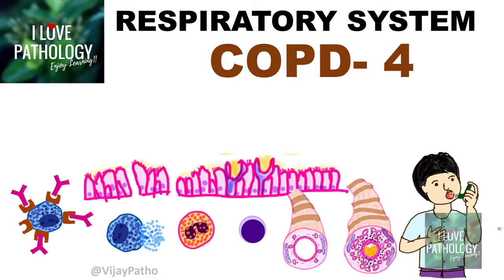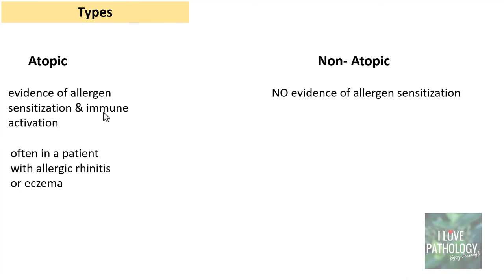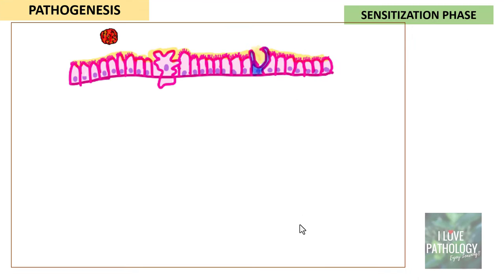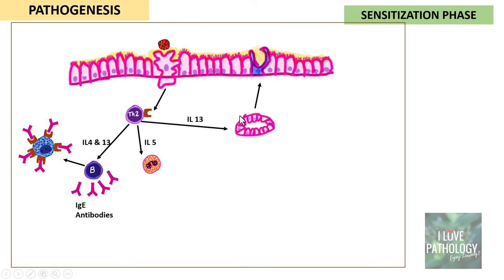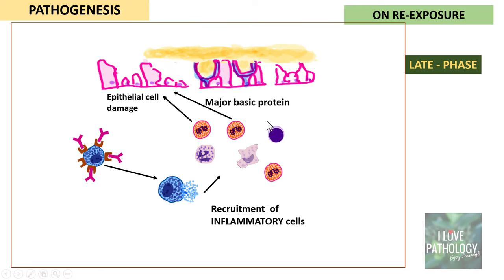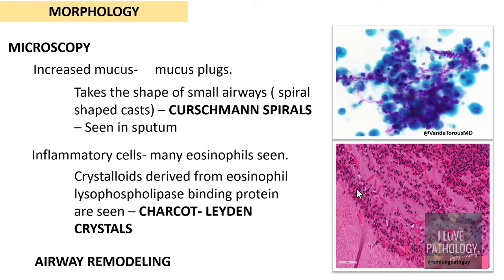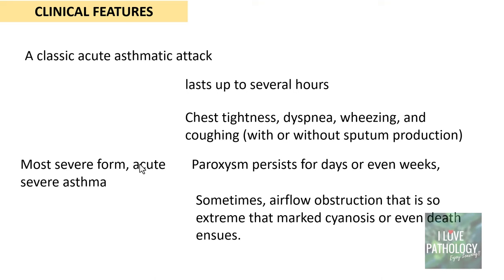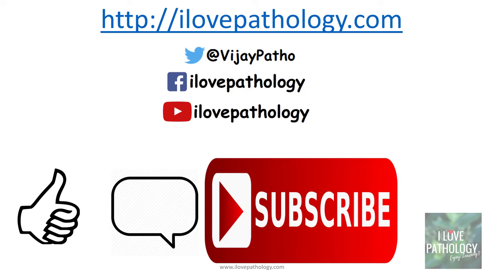Chronic Obstructive Pulmonary Disease Part 4: Asthma - Etiopathogenssis & Pathology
Chronic Obstructive Pulmonary Disease Part 4: Asthma - etiopathogenssis,Pathology & clinical features

In this video you will learn   about bronchiectasis- Etiopathogenesis, clinical features, morphology and diagnosis